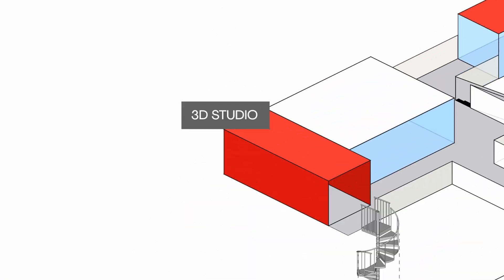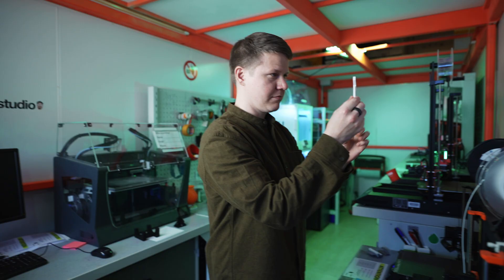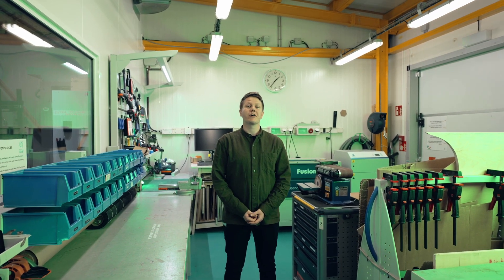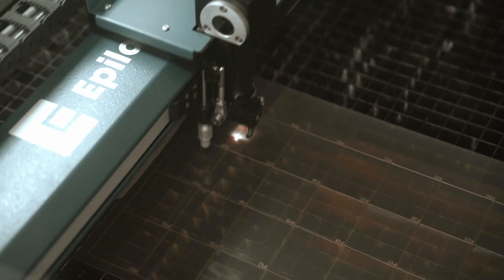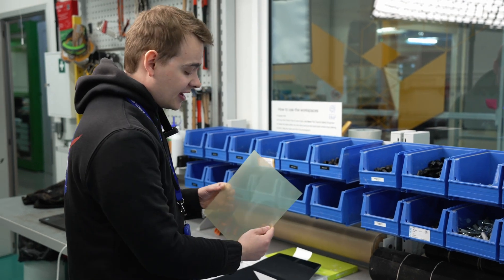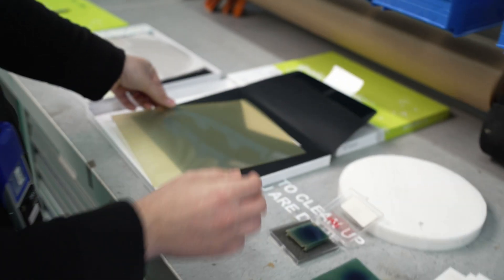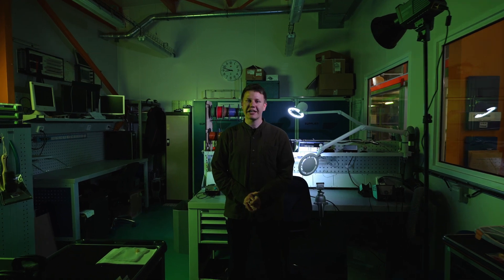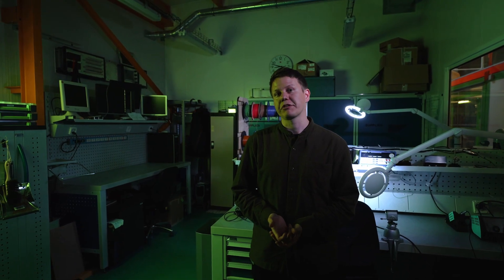Prototyping at IdeaSquare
Everyone - researchers, EU project collaborators, students and guests - is welcome to take advantage of our space to put innovative ideas to the test.